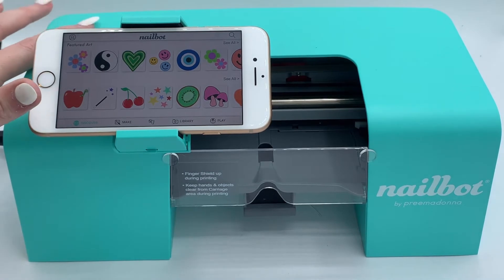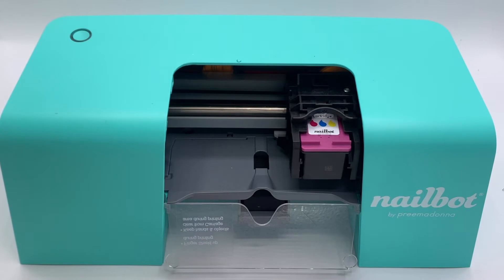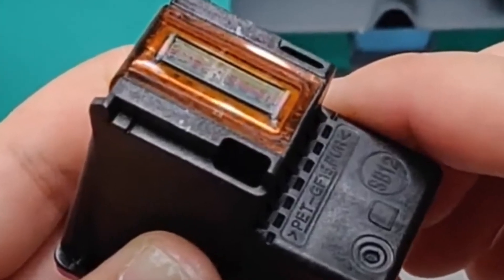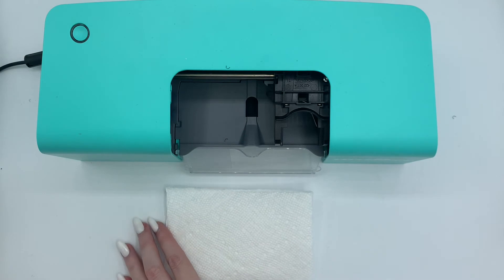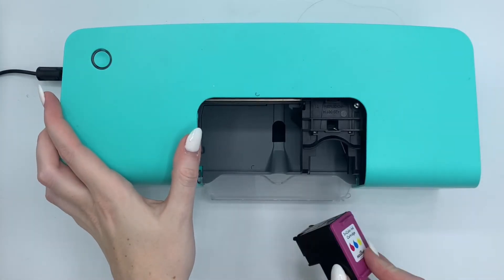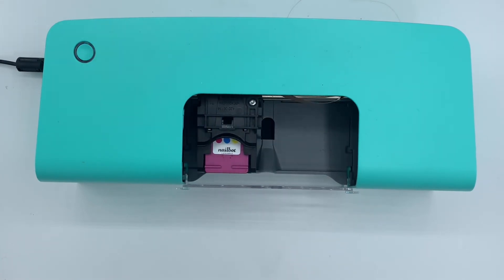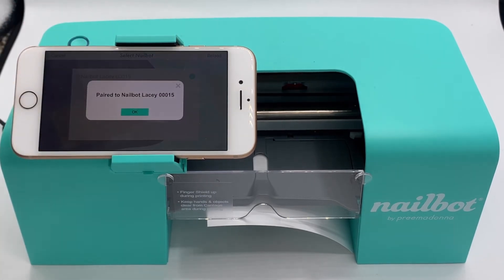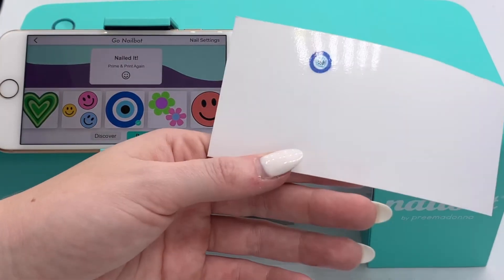Ink Cartridge Cleaning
Learn how to remove & clean your Nailbot's Ink Cartridge.

0:00 What You'll Need
0:12 Remove Phone & Cradle
0:20 Finger Shield down
0:24 Ink Cartridge Removal
0:39 Inspect Ink Cartridge
0:49 Clean Ink Cartridge
1:23 Reinsert Ink Cartridge
1:43 Test Printing